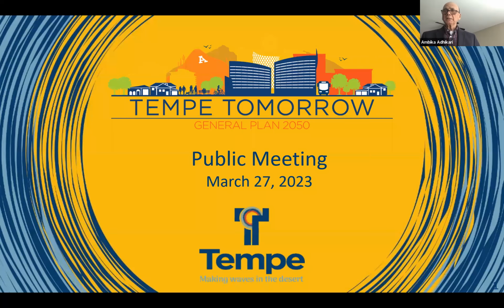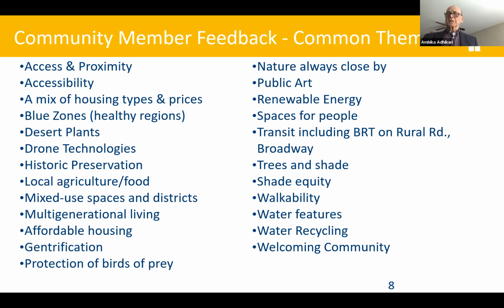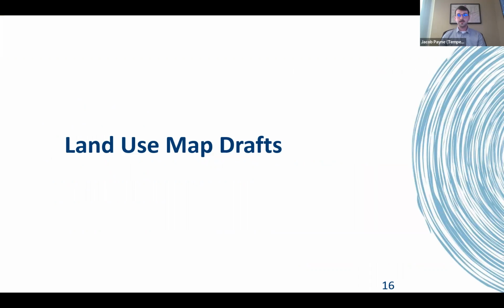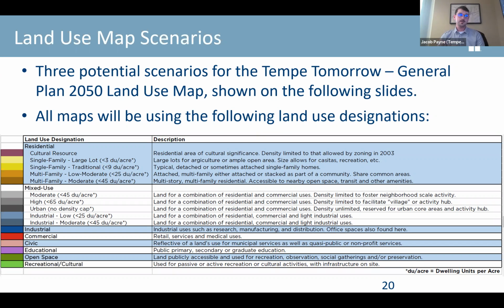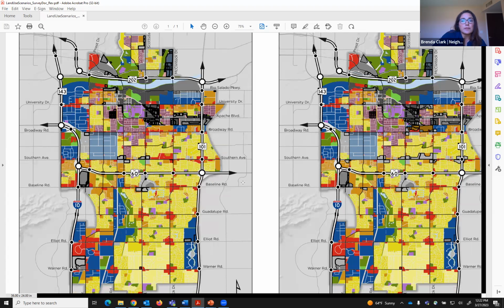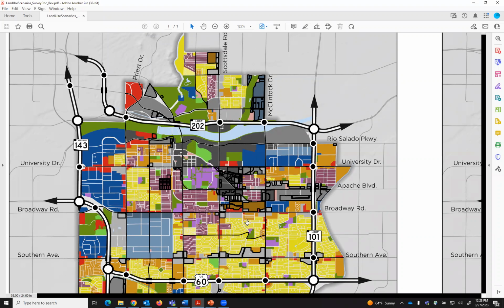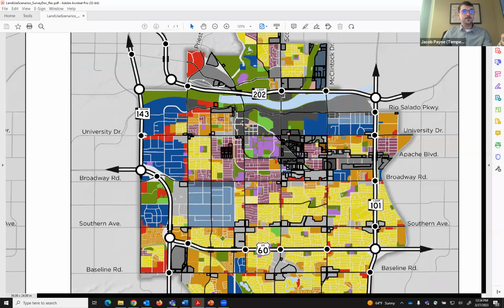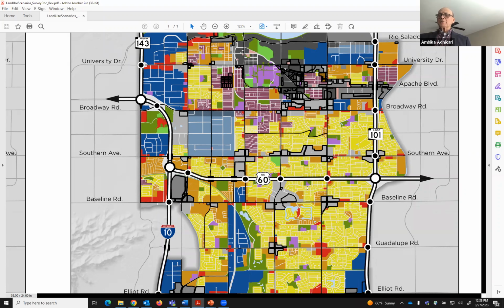Tempe Tomorrow – General Plan 2050 Noon Public Meeting, March 27, 2023 (ARCHIVE)